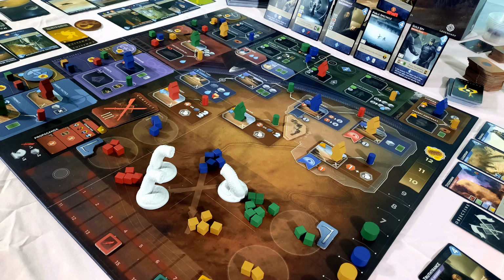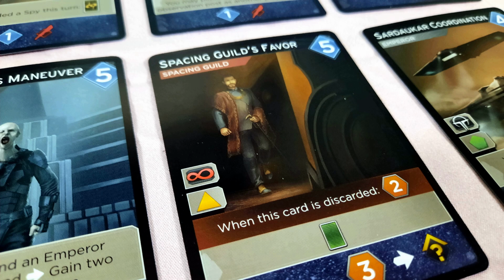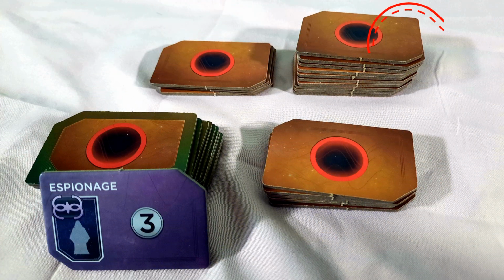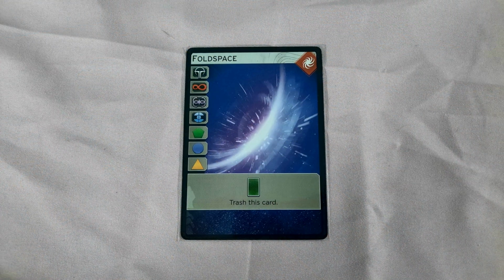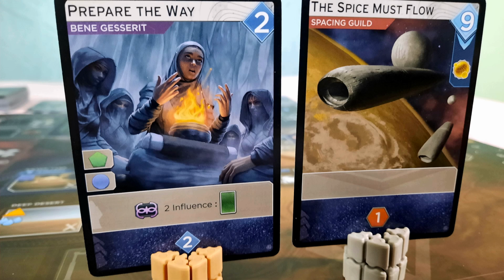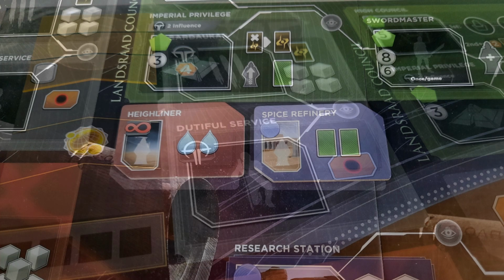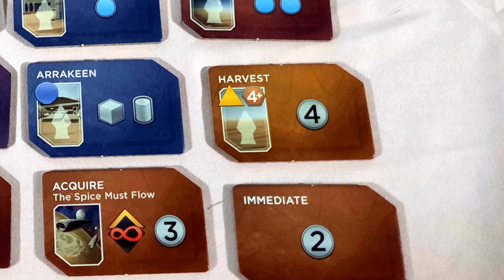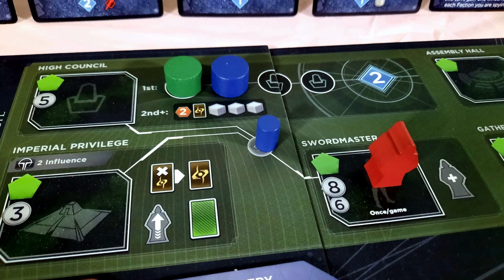Dune Imperium Uprising Review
Dune Imperium: Uprising is an oddly difficult concept to explain. It's a completely standalone game which firmly places it outside the realms of being an expansion. At the same time, it's not quite a sequel either as it's still fundamentally the same game as Dune Imperium.

**Gideon's Bias**

Review Copy Used: No
Number of Plays: 15
Player Counts Played: 1, 2, 3 & 4
Fan of Genre: Yes
Fan of Weight: Yes
Gaming Groups Thoughts: Loved It

**Uprising Information**

Publisher: Dire Wolf Digital
Designers: Paul Dennen
Player Count: 1-4 & 6
Genre: Deck Building, Worker Placement
Weight: Medium
Price: $60

**Pros**

An excellent remake of Dune Imperium

All new cards and leaders

Fully compatible with other Dune Imperium products

Sandworms are a great addition

Improved solo play with new rival cards

Streamlined clunkier aspects of the original  such as the Mentat space

Great artwork

A highly strategic hybrid of worker placement and deck building

**Cons**

A higher skill floor than the original

When playing with Rise of IX, you have to pretend that the overlays have a missing icon.

The guidance on combining cards from the original is a bit sloppy

**Links**

The cardholders I used are courtesy of Build with Ti'tains. Check them out on Instagram

**Time Stamps**

00:00 Overview
01:25 Presentation
03:42 Diplomatic Attack
06:53 Worm Food
11:00 Imperial Intrigue
13:11 Expansion Compatibility
15:35 Solo Play
16:53 Verdict